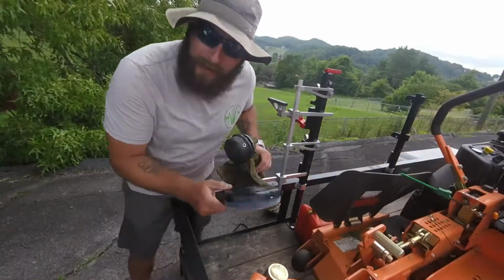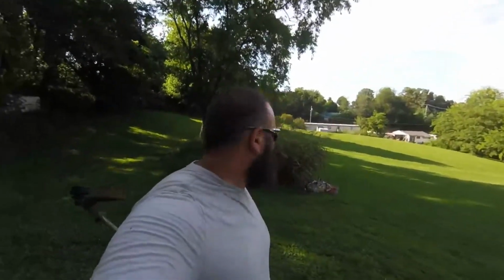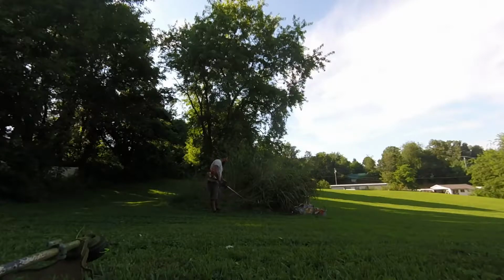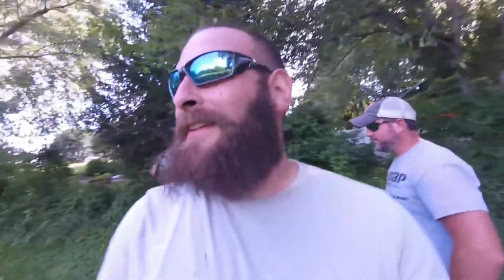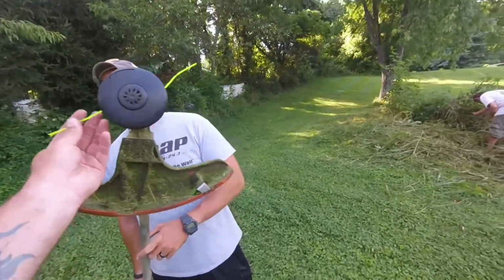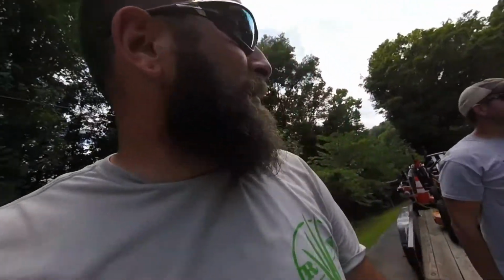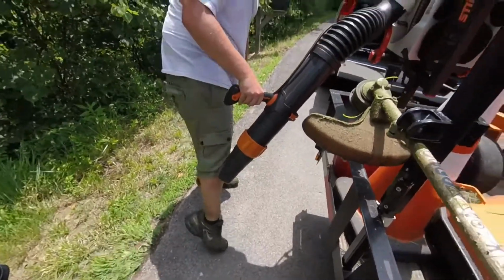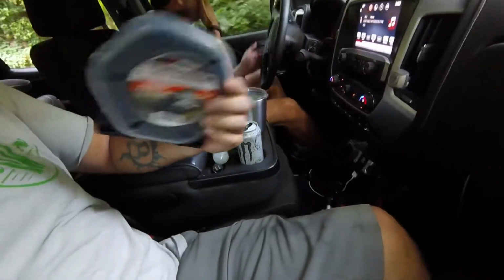Daily Vlog with BLACK DIAMOND TRIMMER LINE!!!!!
cameras : gopro hero plus & canon rebel t5i

mowers: scags tiger cat 2 52 inch deck with 22hp Kawasaki motor

trimmers: echo srm-225 sthil fs90r

walkbehind : craftsman walk behind mad by mtd